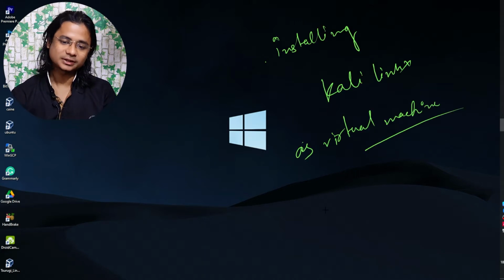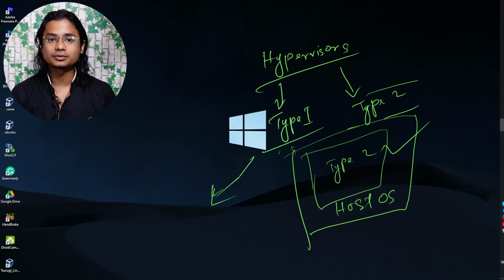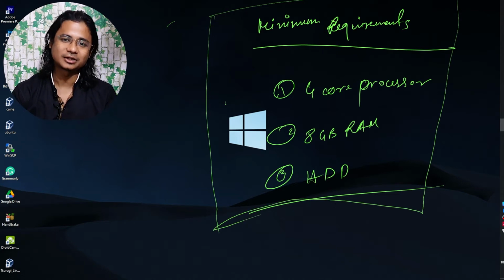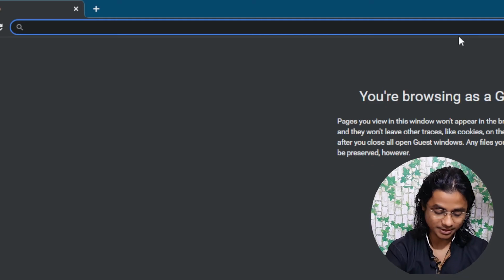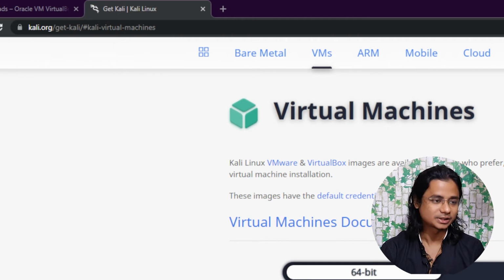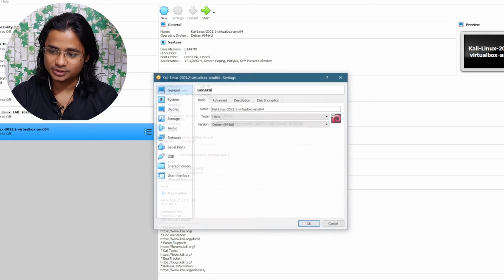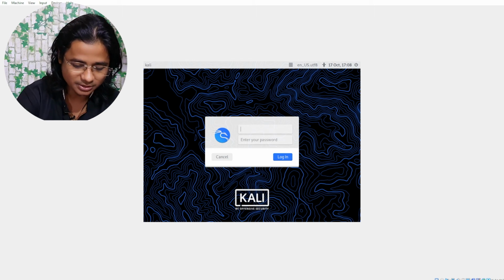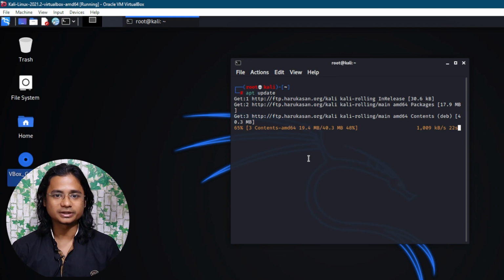Ethical Hacking Tutorial 1 | Installing Kali Linux in Virtual Box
Welcome to Scientific Temperament Cyber Security Council (STCSC).
This video tutorial will help to install Kali Linux in Virtual Box.

Timestamps:
Introduction - 0:00
What is Hypervisor? - 2:00
Laptops or desktops you should buy to get into cybersecurity - 4:15
Installing Virtual Box - 6:52
Installing Kali Linux - 8:52
Conclusion - 13:30

Scientific Temperament is ISO 27001:2013 certified and registered under Societies Registration Act, XXI 1860; Trademark Act, 1999; & MSMED Act, 2006.